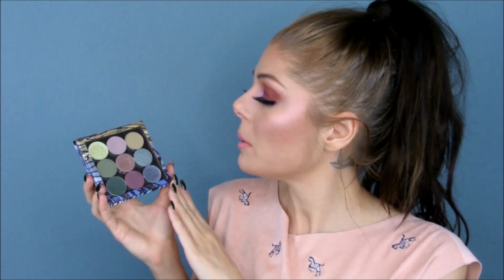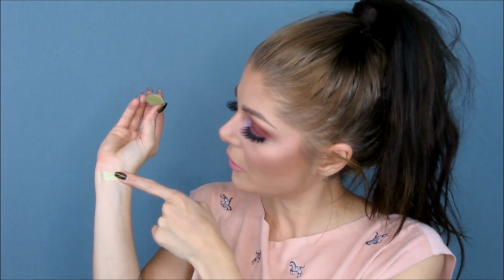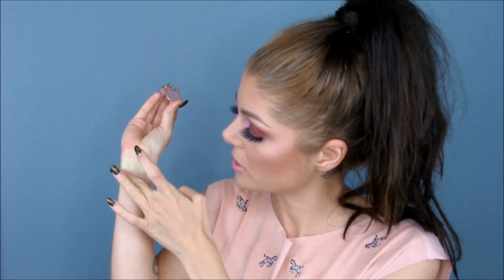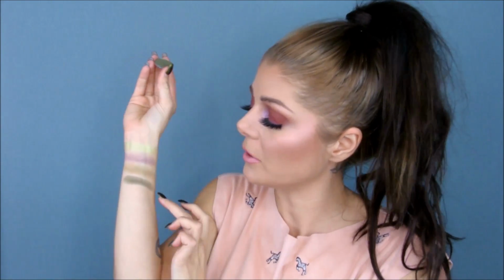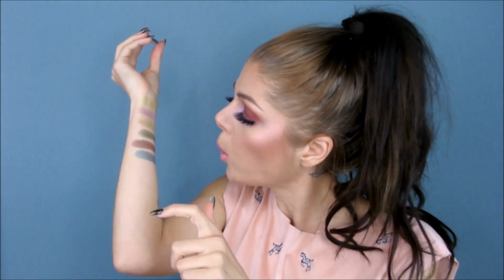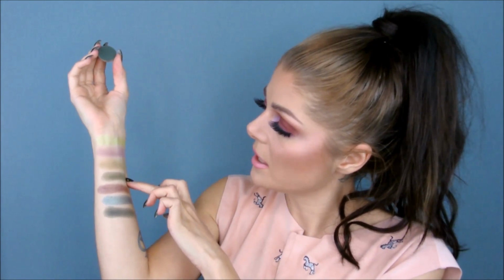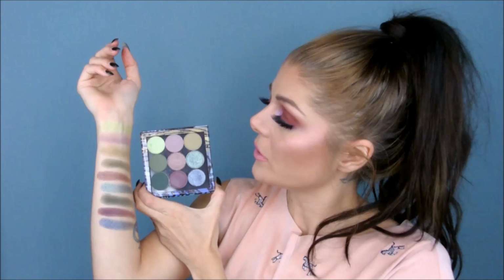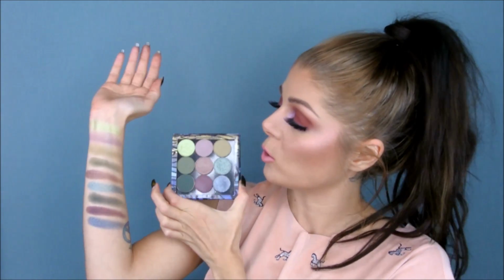What The Taupe Notch Should Have Been | My Opinion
Hello beautyloving unicorns and welcome to this video that is a tad different, here I am showing you what I feel the  Violet Voss Taupe Notch should have been. Remember that these are MY PERSONAL opinions and if you don't agree that is totally fine, we don't always have to agree! :)

The top is from Mango, I got it this summer.

Shadows mentioned:

Makeup Geek - Unexpected
Colourpop Cosmetics - Team Captain
Coastal Scents - Deep Merlot
Makeup Geek - Enchanted Forest
Sydney Grace (former Feather River Body - Plummet

♡ SIGMA Beauty

♡ US Go Buy

The Company I Use For Shipping American Makeup To Europe

♡ $5 Minklashes At Dodolashes